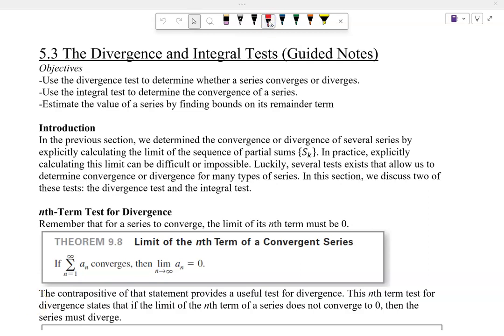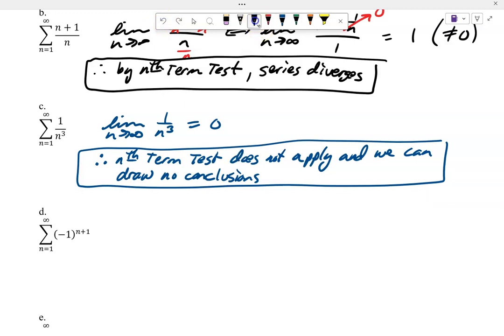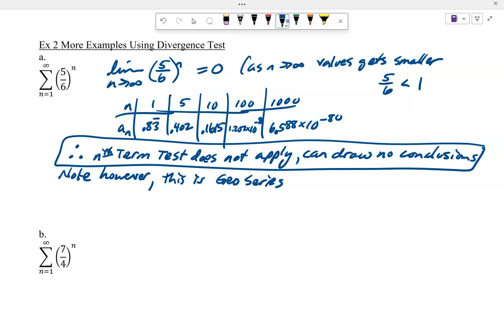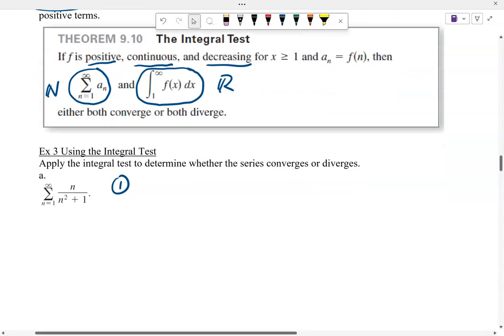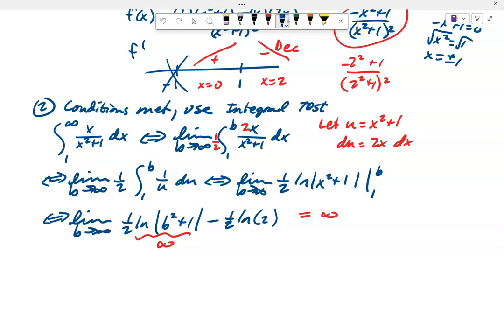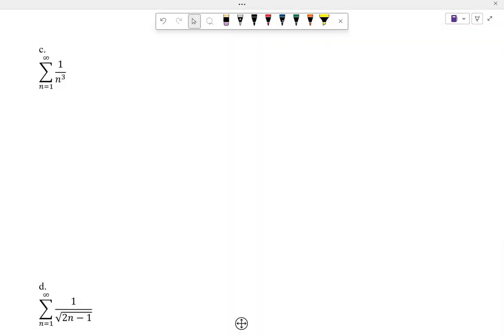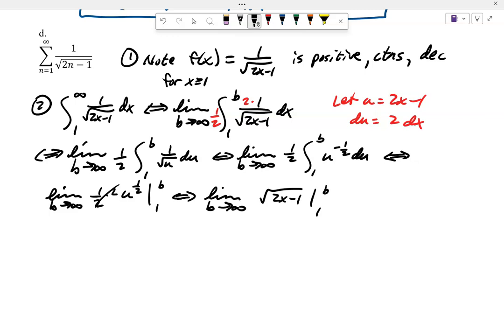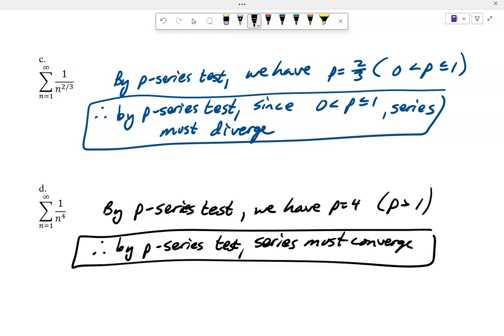182 5 3